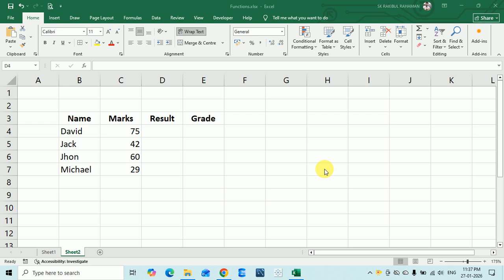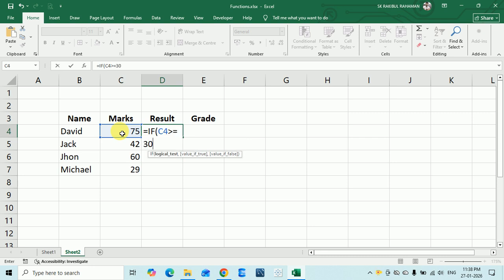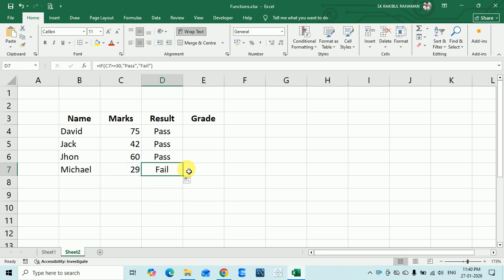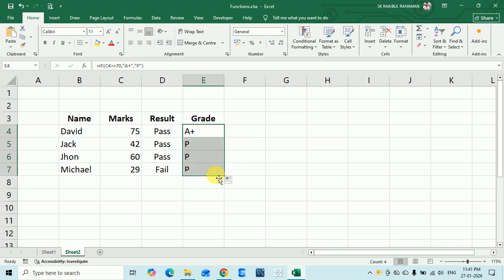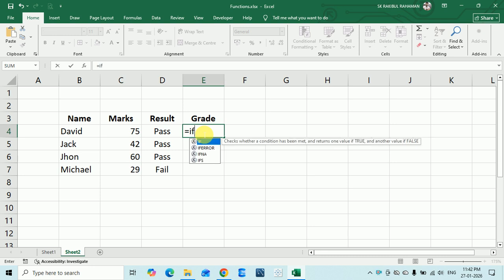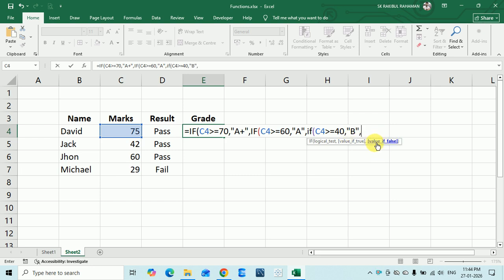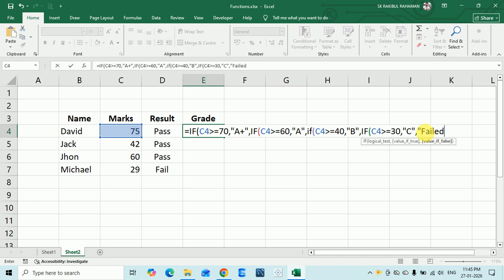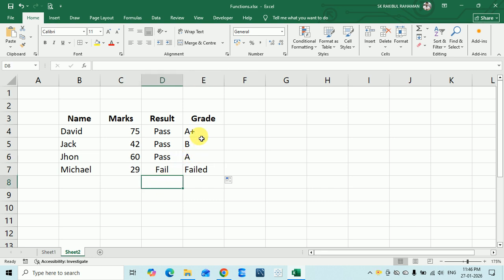Excel IF Formula in 10 Minutes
Learn Excel IF Formula in just 10 minutes ⏱️
This short video explains how to use the IF function in Excel with simple and practical examples. Perfect for beginners, office users, MIS executives, and students who want to improve their Excel skills fast.

In this video, you will learn:
✔ What is IF formula in Excel
✔ IF formula syntax explained simply
✔ Real-life Excel IF examples
✔ Pass / Fail condition using IF
✔ Tips to use IF function correctly

If you want to save time at work and boost your Excel knowledge, this video is for you!